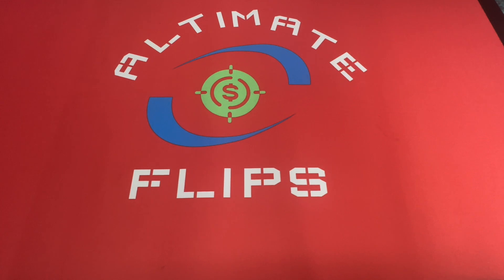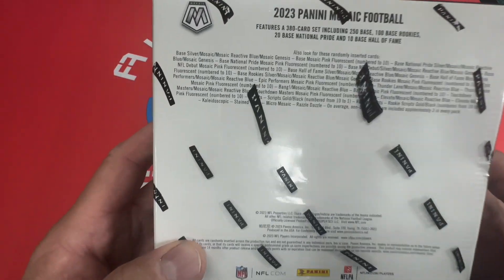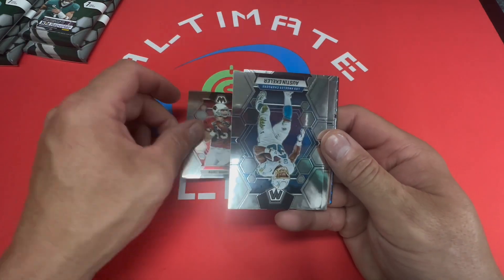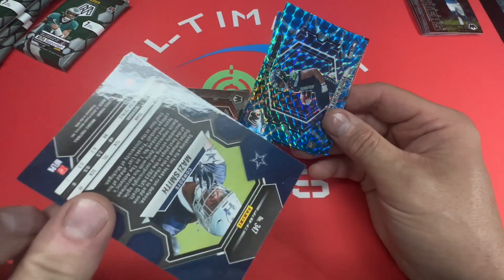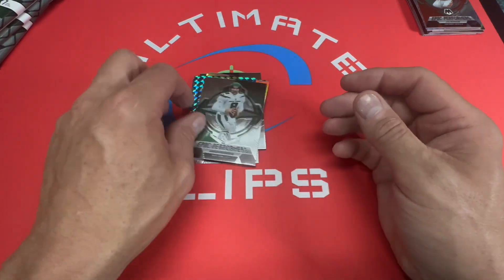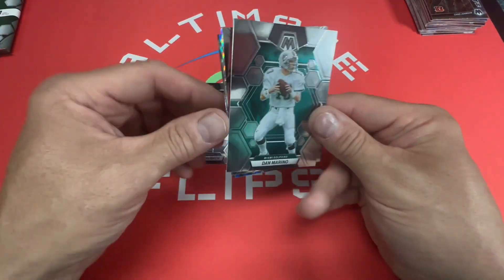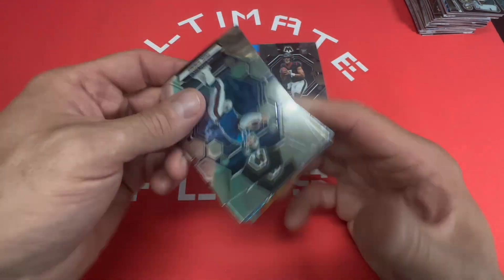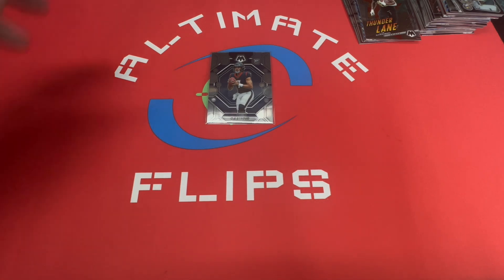2023 Panini Mosaic Football Mega Box Break. CJ Stroud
ALTimate Flips by Kevin Alt

OVER 10k items listed!

2023 Panini Mosaic Football Mega Box Break!
Stroud sighting!

Stamps.com